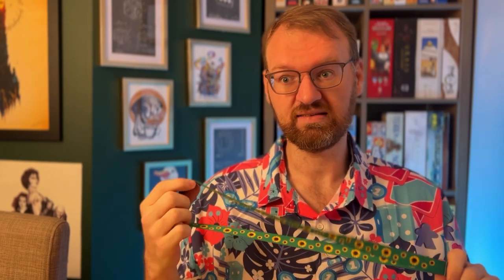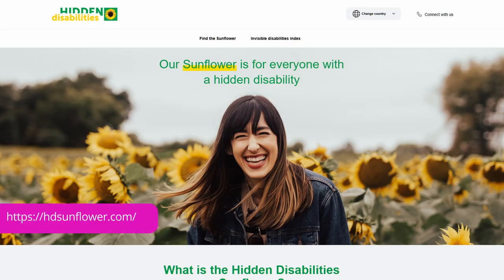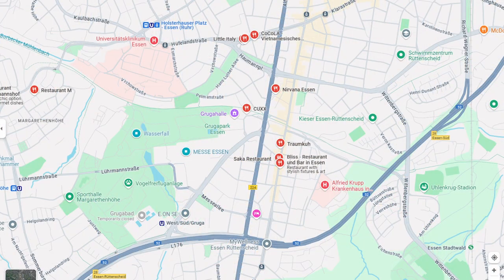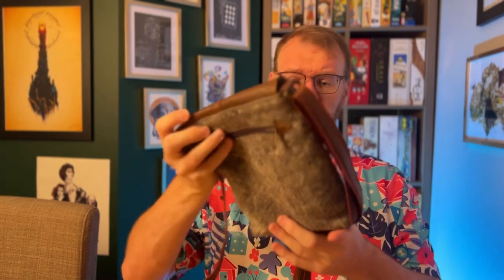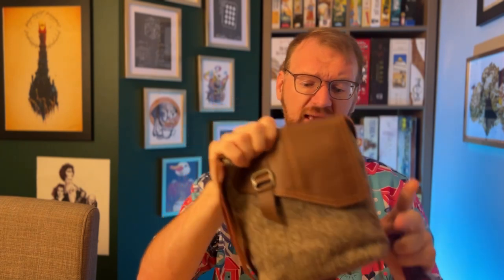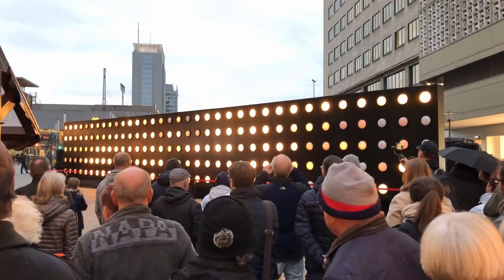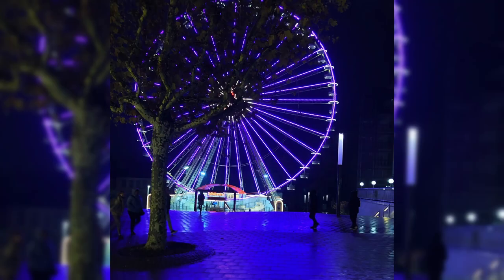Surviving Essen Spiel Like a PRO with These Expert Tips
Here are some handy tips for surviving Essen Spiel!

Timestamps
00:00 Intro
00:15 What is accessible design?
00:32 Preorder!
00:52 What is the Sunflower Lanyard?
01:48 Test out how big your luggage is!
02:01 Surviving the crowds!
02:57 Take breaks!
03:21 Where to eat
03:35 Grugapark
04:00 Bring ear plugs!
05:18 Apple Live Listen
06:25 Beware of pick pockets!
07:19 Whats up after the hall closes?
07:51 Be a tourist!
09:00 Will you be at essen spiel?